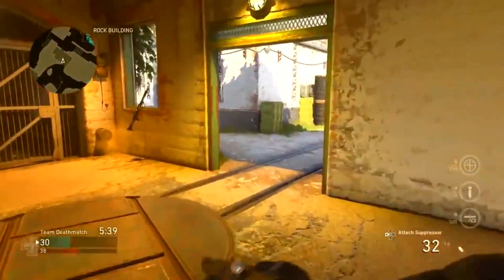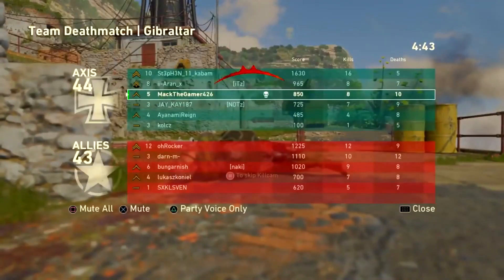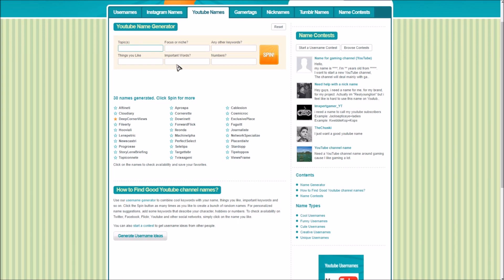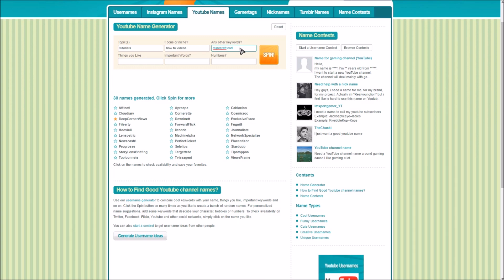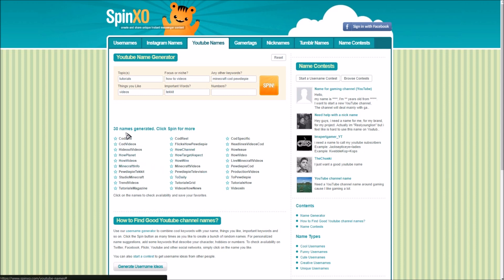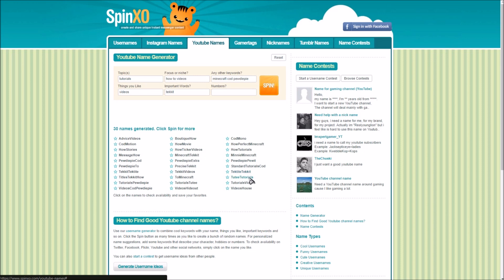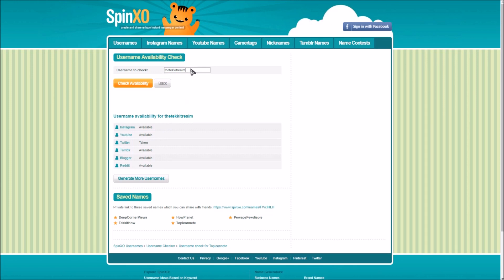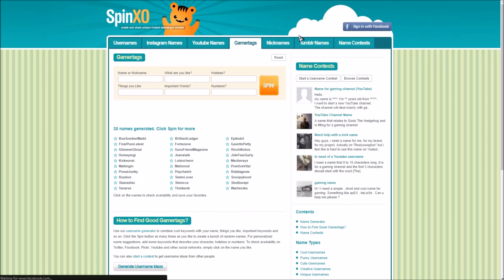How to Come Up with a Good YouTube Channel name in 2018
~MUSIC~
---NOPE---

✱Avici
✱C-418
✱NCS
✱Deep Space Ceramics
✱Noisestorm

..the end..